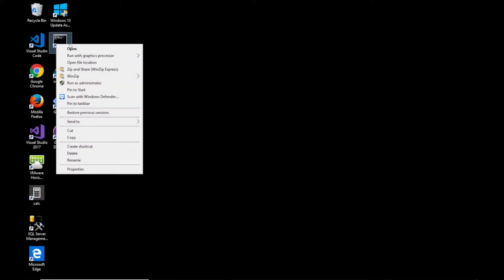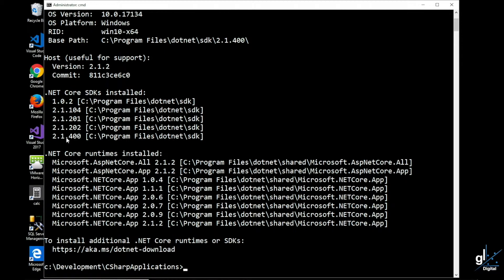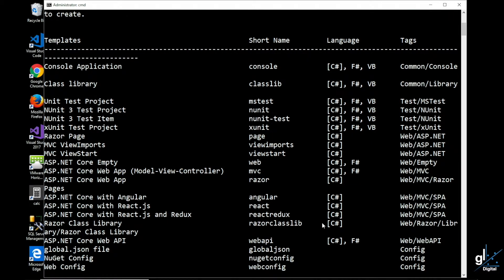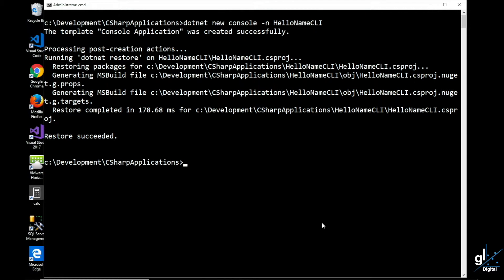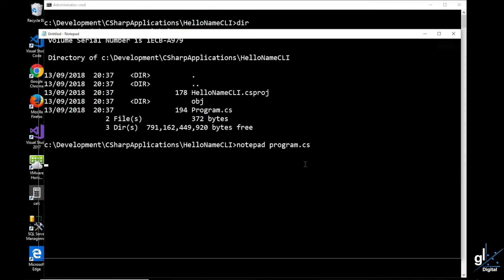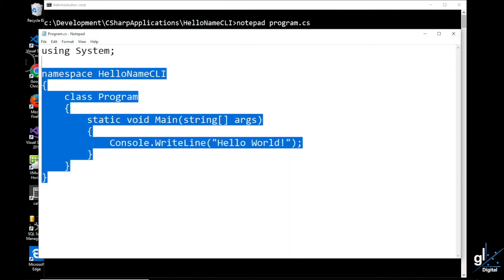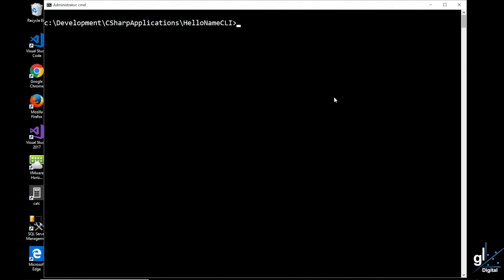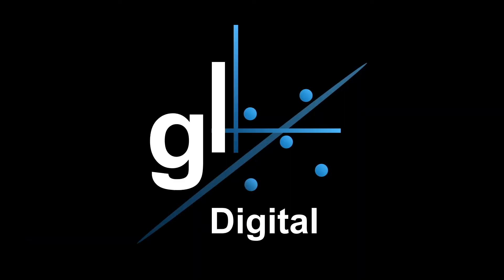C# - Notepad and .NET Core CLI used to Develop Very Basic Application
This video is a small clip taken from a tutorial named, "Introduction to C#". This tutorial is the first part of a course named, "C# for Beginners". Please see the full tutorial at this location,

This video clip demonstrates how C# is not tightly coupled to one code editor.

This video shows a demonstration of developing a very basic C# application using Notepad and the .NET Core CLI.

GitHub

Crumble